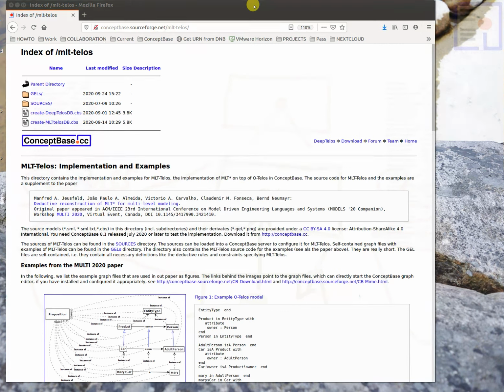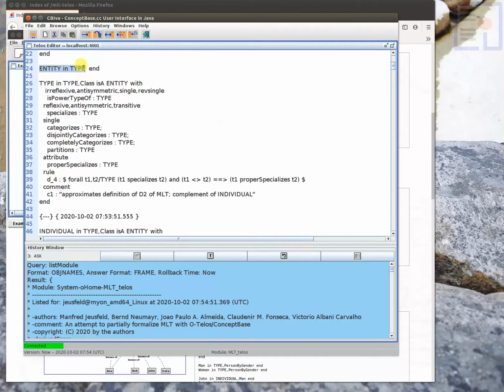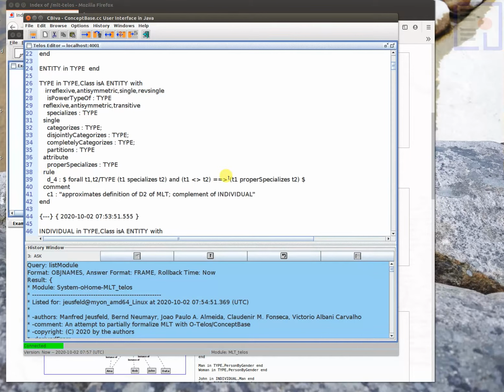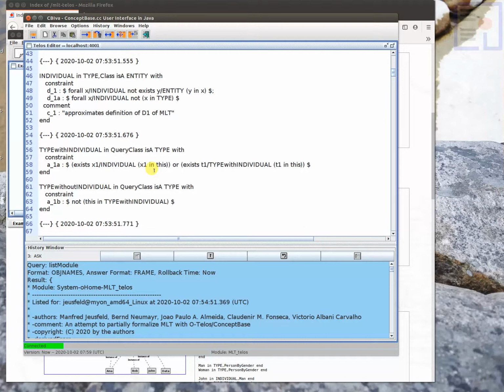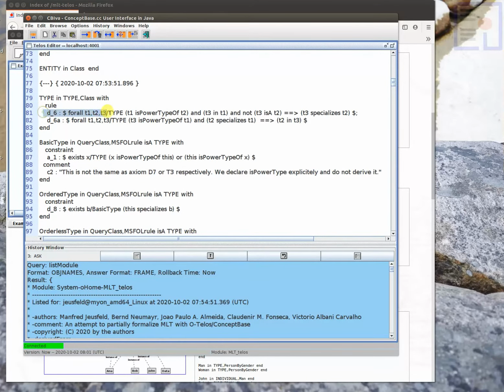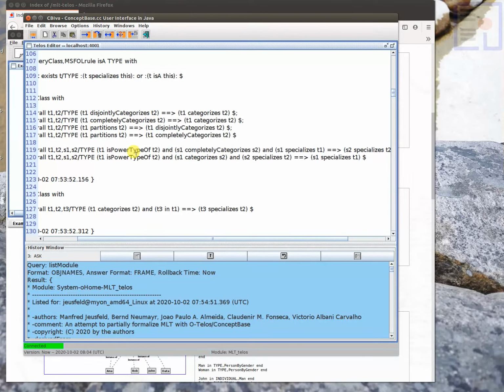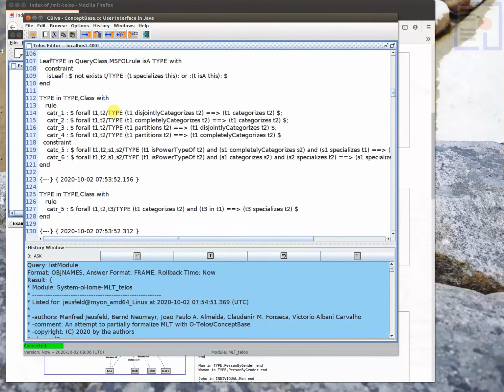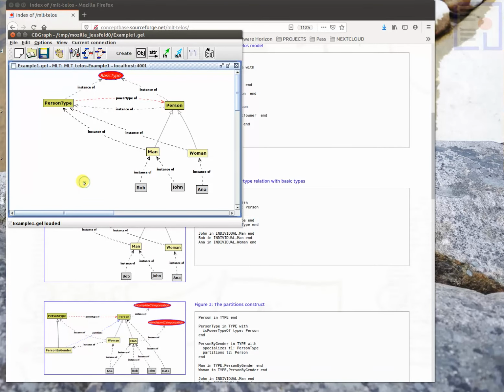MLT-Telos Demonstration 2020: Theory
Demonstration of the definition of the multi-level modeling language MLT-Telos, based on MLT* and implemented by ConceptBase. MLT-Telos is used for conceptual modeling (extending on the capabilities of UML).